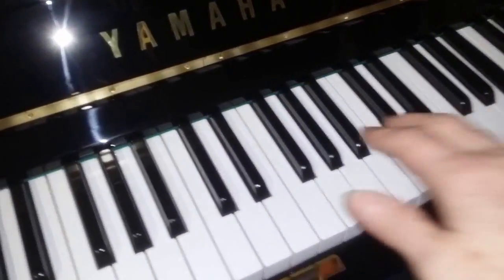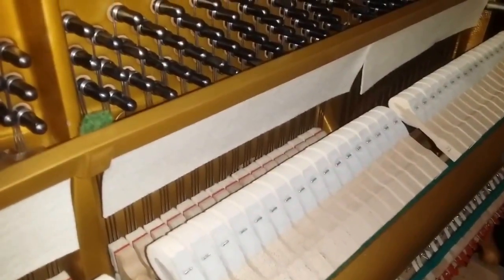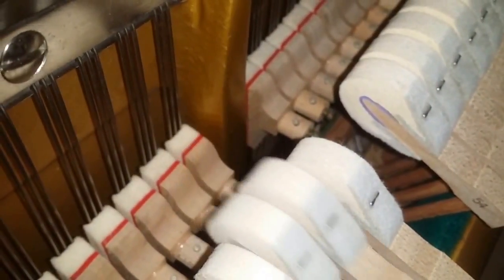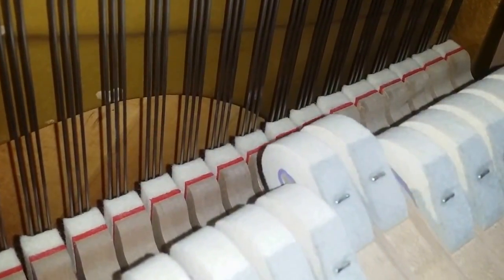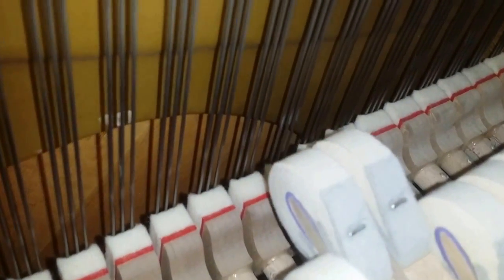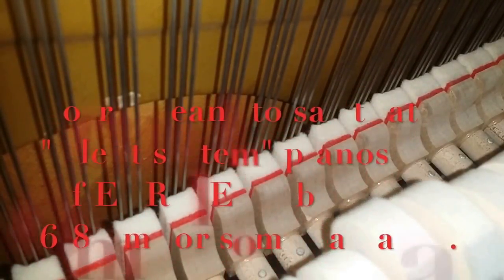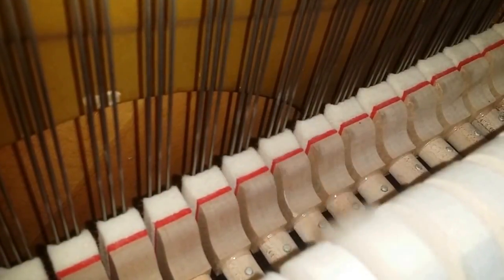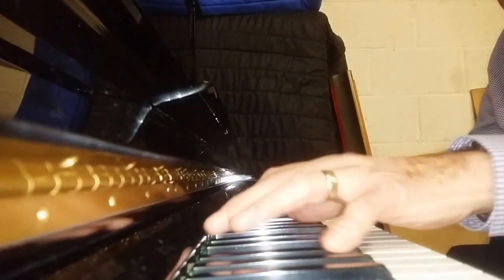A favourite upright Yamaha U3H 1974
Our Yamahas are from three main sources: Containers of restored pianos from Japan, pianos bought privately, many of which we have sold previously, and those hand-picked from a UK distributor.